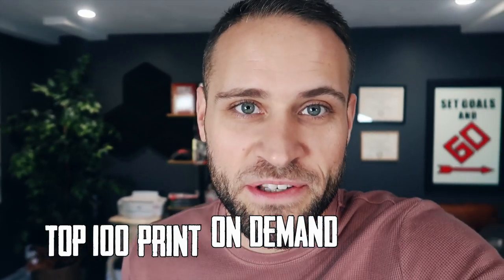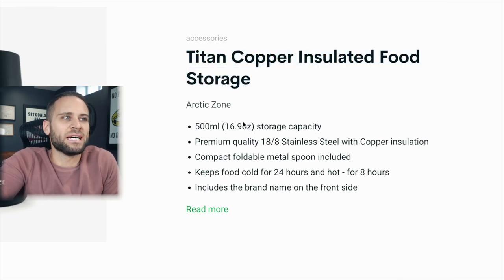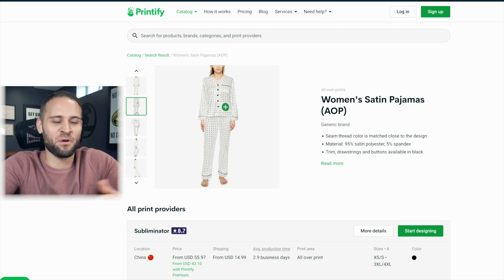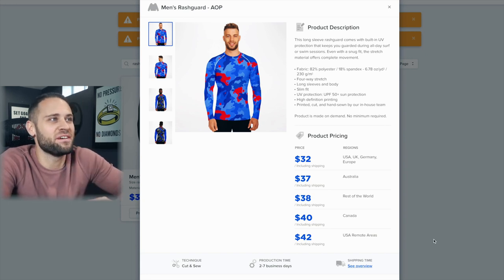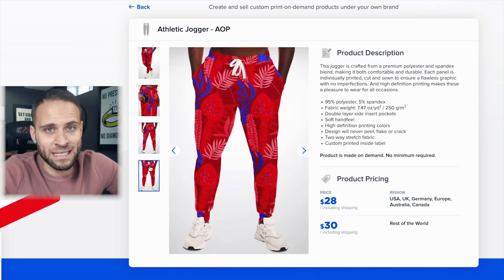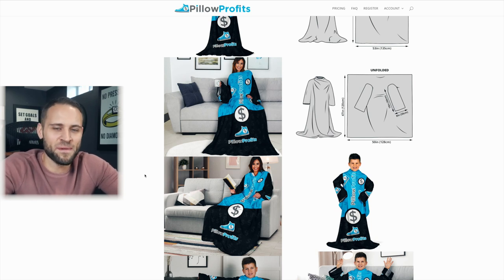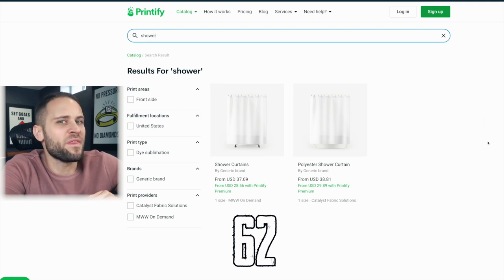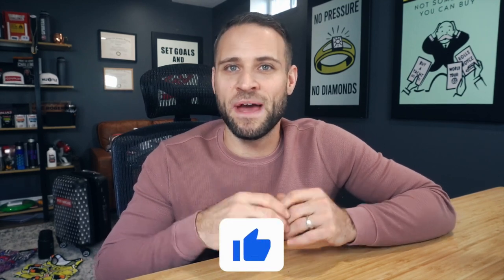100 Print On Demand Product Ideas For Etsy/Shopify Sellers [Part Two]